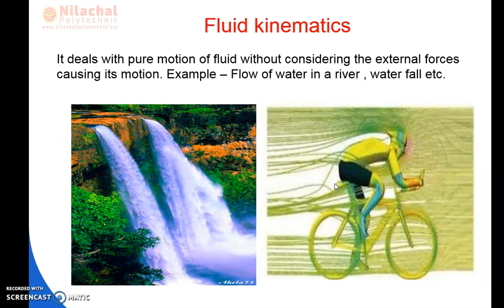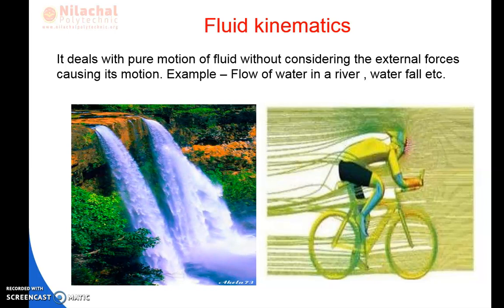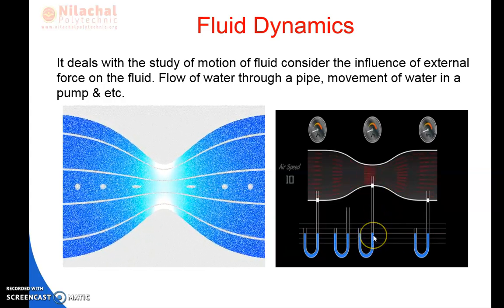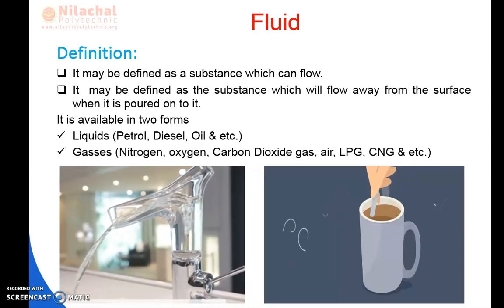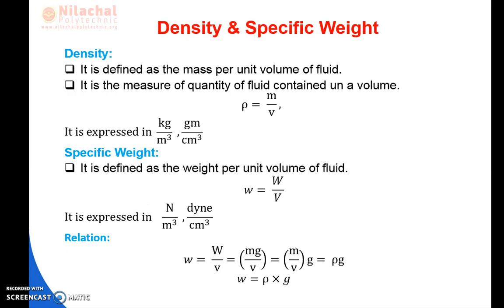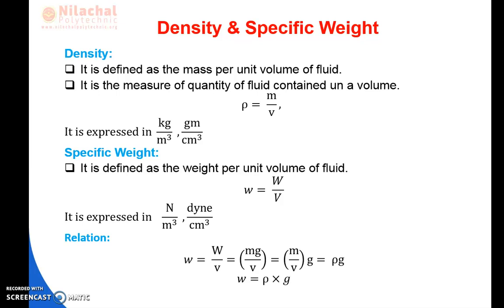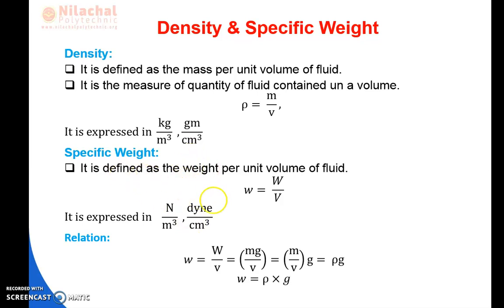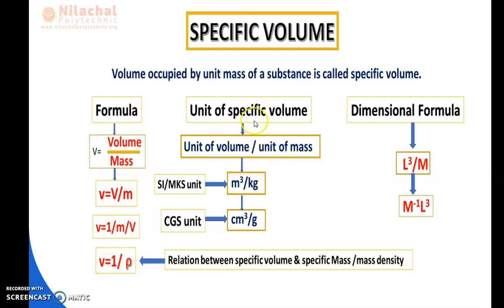4TH | MECH | FLUID MECHANICS | CH -1 | Density Specific weight